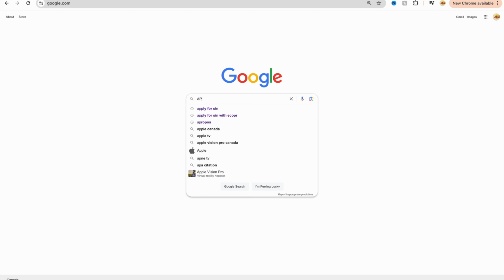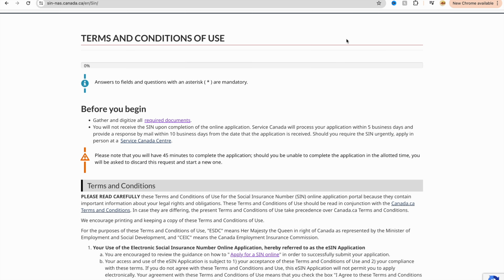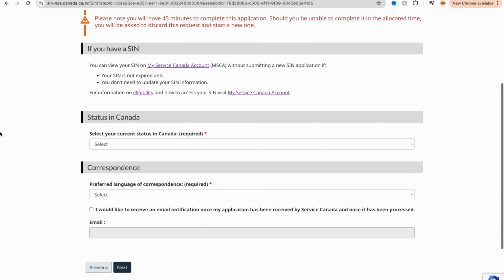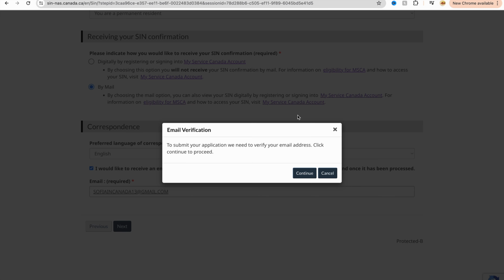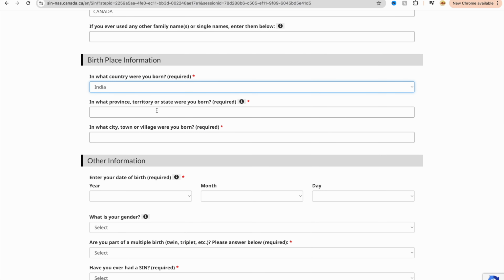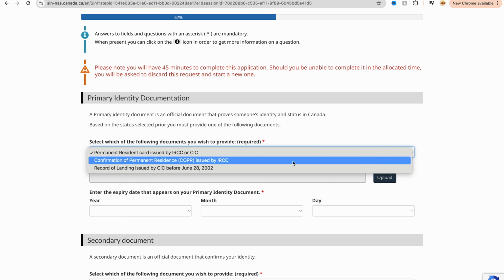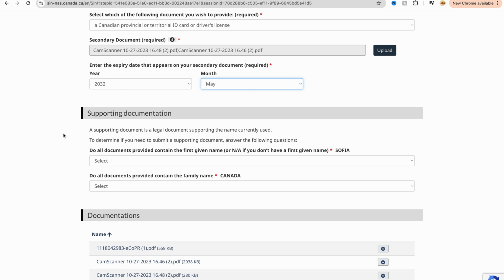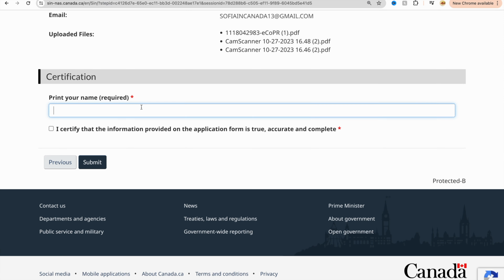First thing after eCOPR! How to Apply SIN (Social Insurance number) Online? Step by Step Process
If you've just received your eCOPR, congratulations! The next crucial step is to apply for your Social Insurance Number (SIN) online. In this video, I'll guide you through the entire application process step by step, making it easy and stress-free. Whether you're new to Canada or just updating your SIN, this tutorial has got you covered.

How to create Express Entry profile 2024 for Canada PR | Step by Step process |No Agent | IRCC 🇨🇦

STEPS AFTER ITA Express Entry 2024 🇨🇦 DO IT YOURSELF CANADA PR GUIDE NO AGENT| HOW TO ACCEPT ITA

Police Clearance Certificate 2024 How to apply for Indian PCC from Canada My PR Journey Step by Step

From Study to PR: My Canadian PR Timeline 2024 | BECAME PERMANENT RESIDENT IN CANADA WITH 1YEAR PGWP